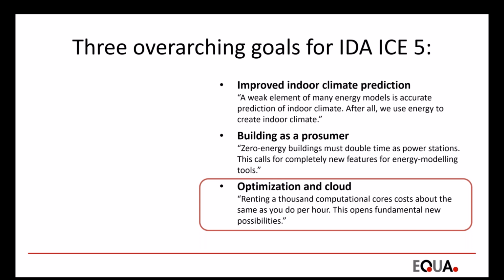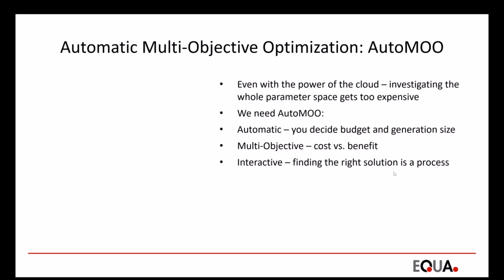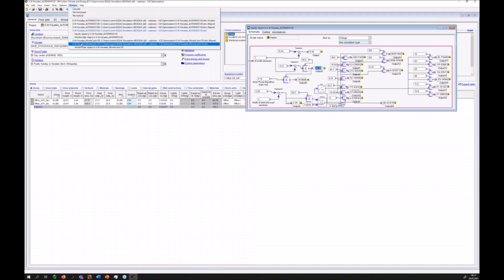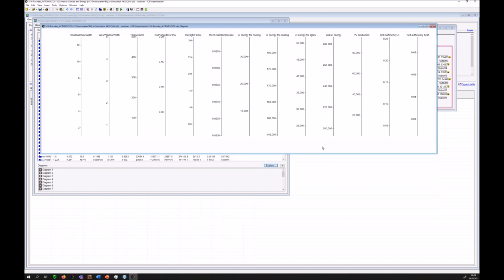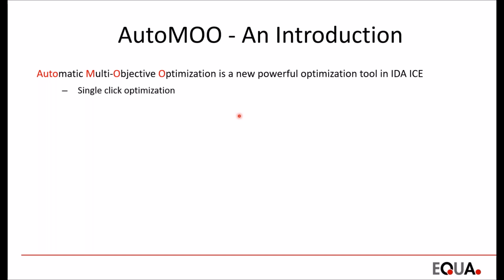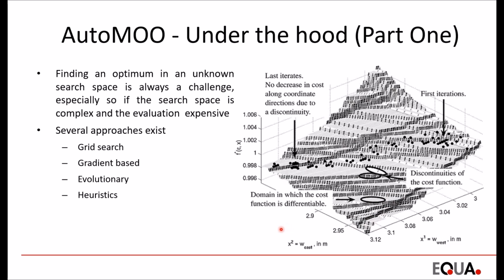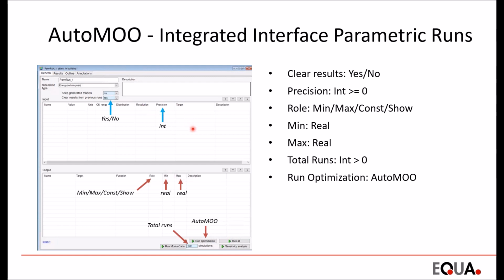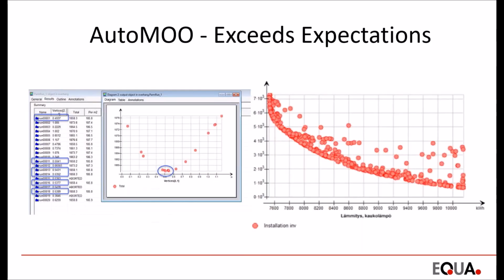IDA ICE 5: Multi-objective optimization on the cloud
Simulation is about experimenting until the best solution is found. IDA ICE 5 with access to cloud computing allows us to do this quickly and automatically. Both the new multi-objective optimization engine AutoMOO and the upcoming cloud environment for IDA ICE 5 will drastically elevate the optimization capabilities for our users. The new features are presented within a realistic project example. Some optimization theory is explained, along with an introduction to graphical scripting and parameter sensitivity analysis.